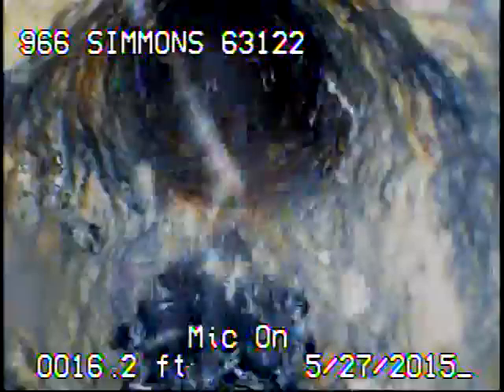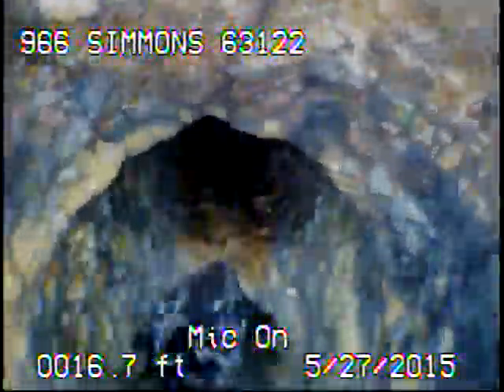966 Simmons 63122